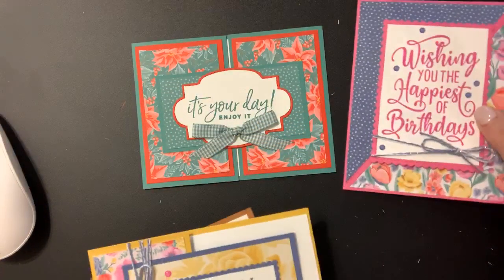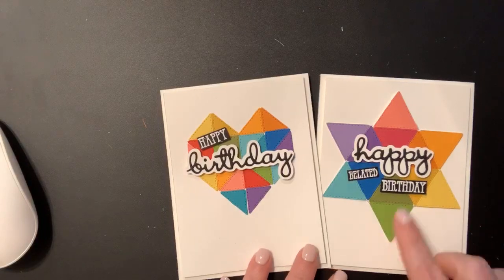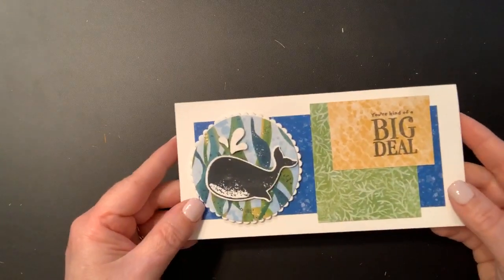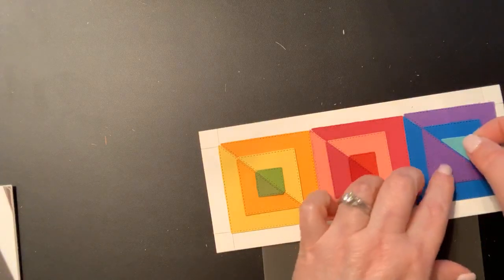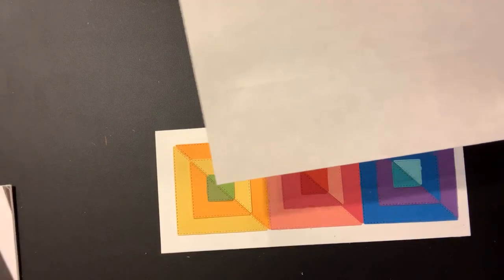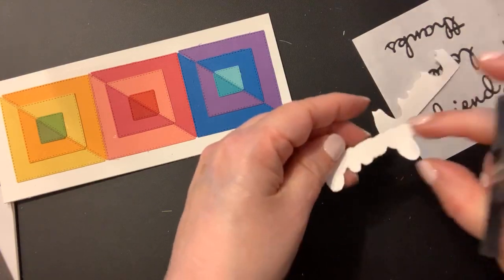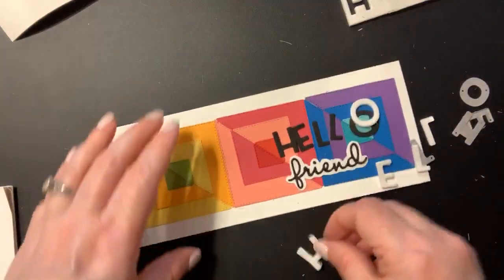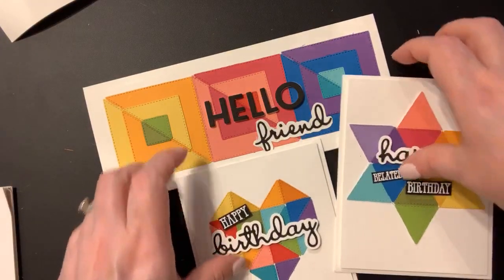The Stamp Doc Facebook Live Replay 07/24/2020 Featuring Stitched Triangles Dies and Monthly Class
BONUS DAYS: Get a $5 coupon with a $50 online purchase (before tax & shipping) in my online store through August 3rd, 2020